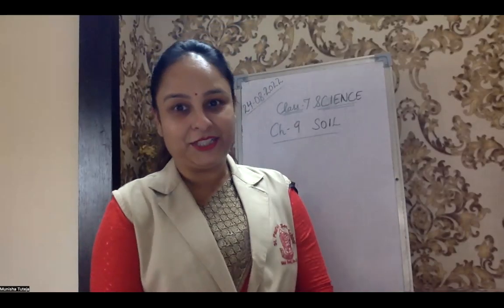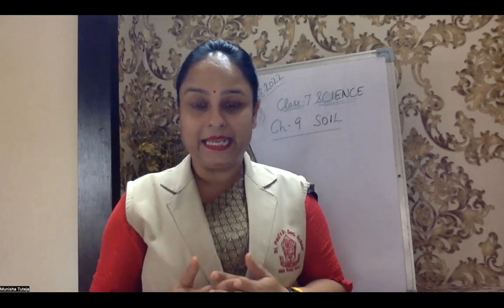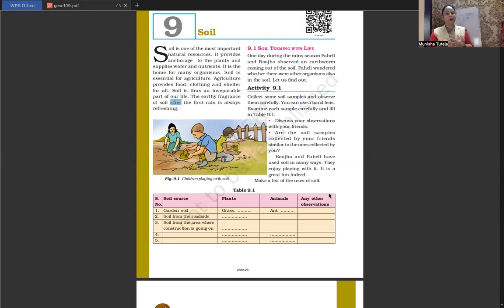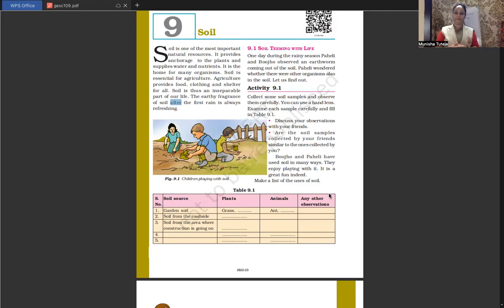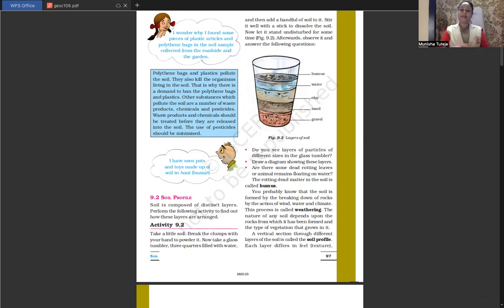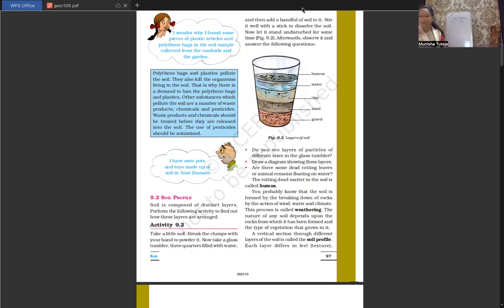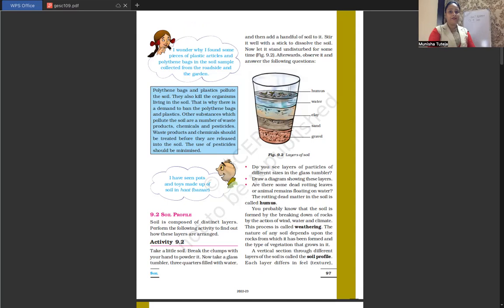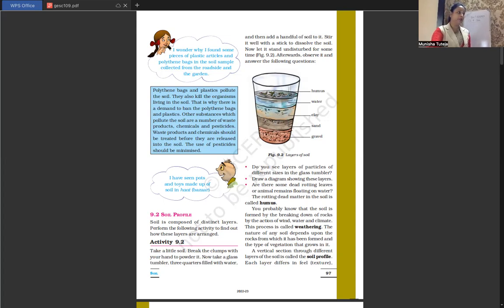CLASS 7 SCIENCE CH-9 SOIL AUGUST24'2022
SOIL INTRODUCTION AND PROFILE